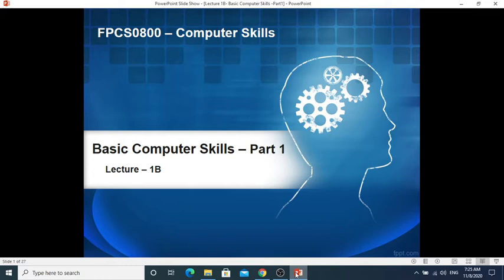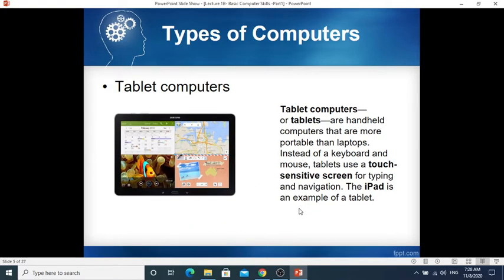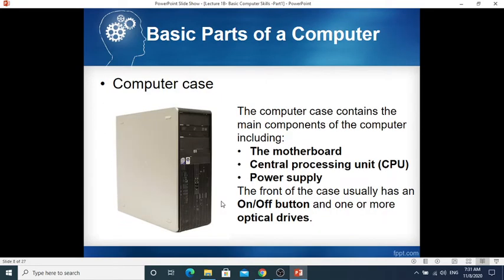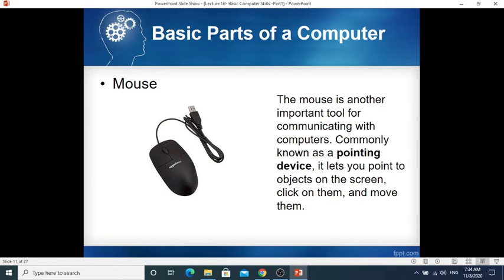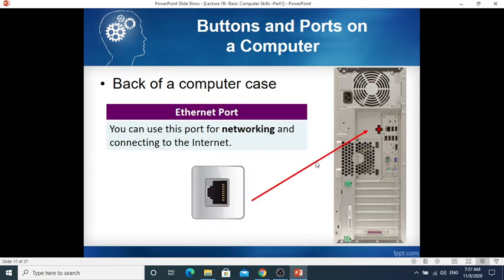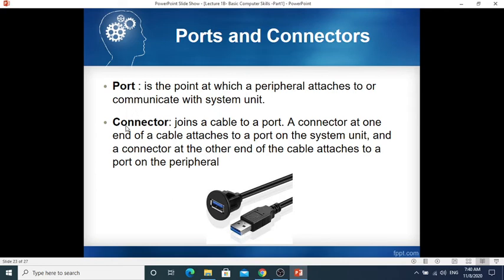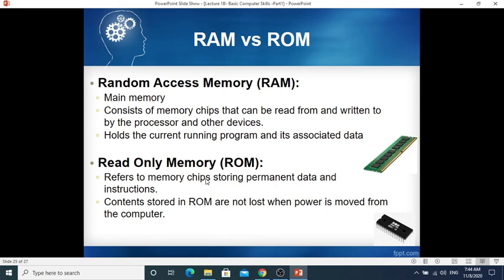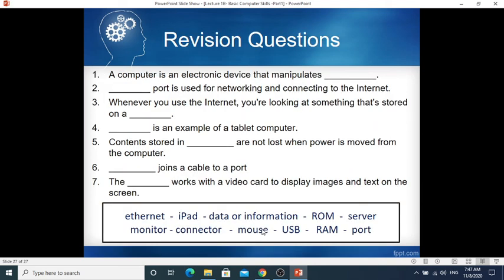Lecture 1 | Basic Computer Skills